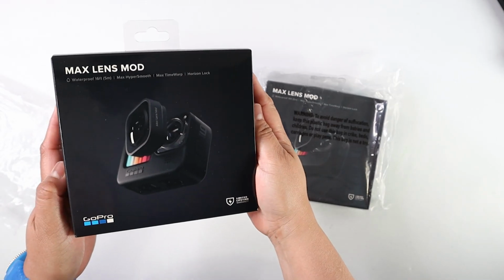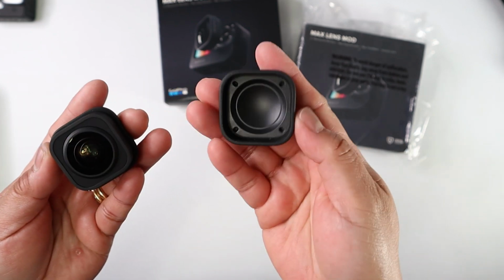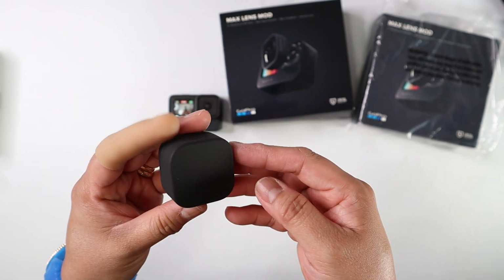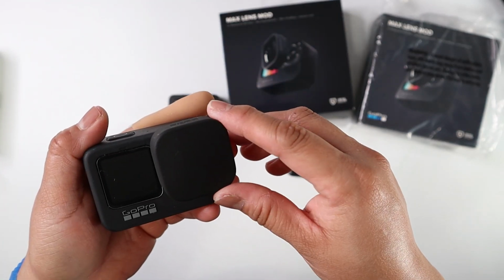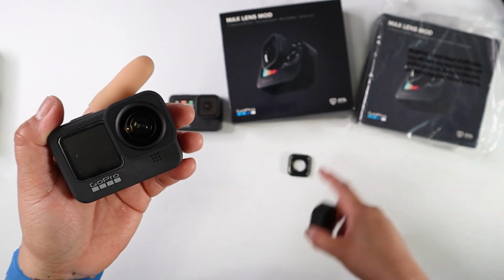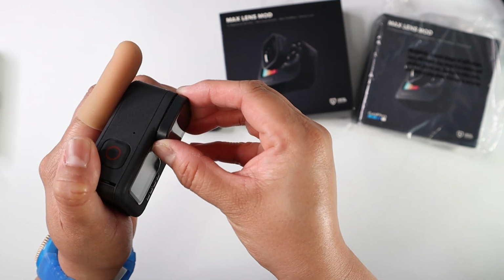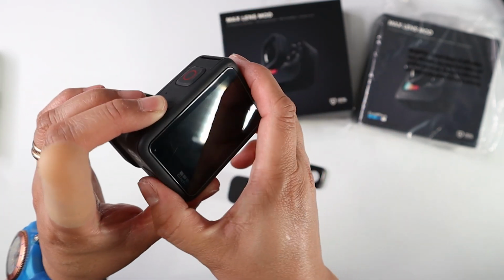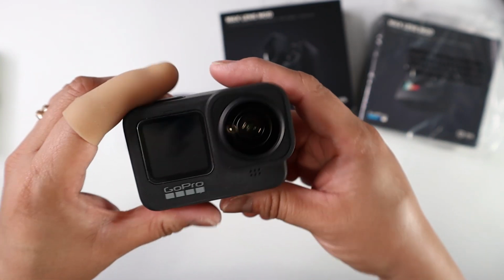GoPro Hero9 MAX LENS MOD - Amazing but do I need it? | Unboxing | How to Install, Get Started | e55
Max Lens Mod for GoPro Hero9 is a game changer, truly amazing!  You can see on this video unboxing, how to install, put on the GoPro Hero9 Max Lens Mod.

Chapters:
1:10 Unboxing Max Lens Mod
2:08 How to attach Max Lens Mod
3:38 How to remove Max Lens Mod
4:34 How to get started
5:31 Sample footage

(with no additional cost to you)

ACCESSORIES:
* GoPro The Remote - Official GoPro Accessory

* ULANZI Selfie Stick Tripod Handle for Gopro - Extendable Vlog Grip Quick Release Travel Tripod Stand for Gopro Hero 9/8/7/6/5 Black/Gopro Max DJI Osmo Action Insta 360 Action Camera Accessory Kits (affiliate)

• Start using TubeBuddy today!

Be Safe!